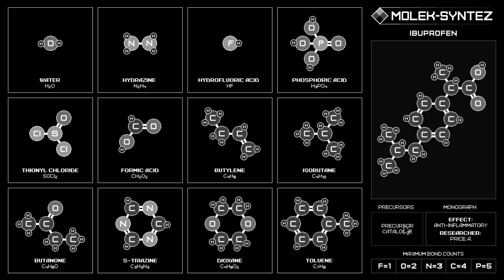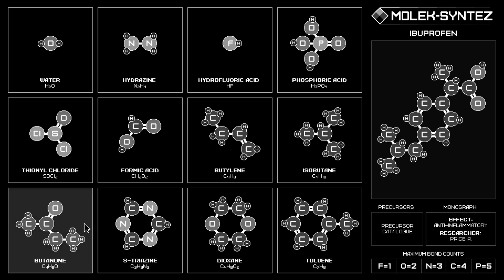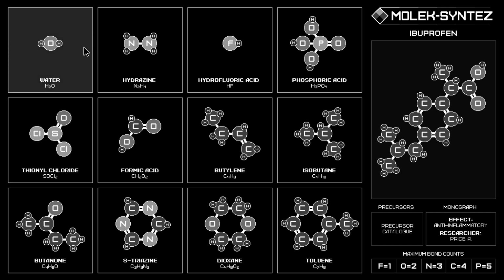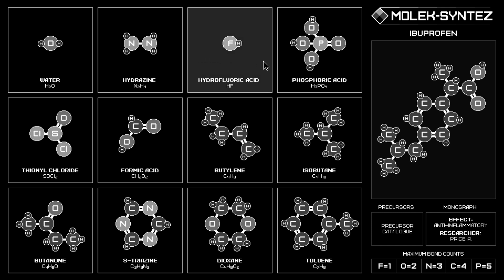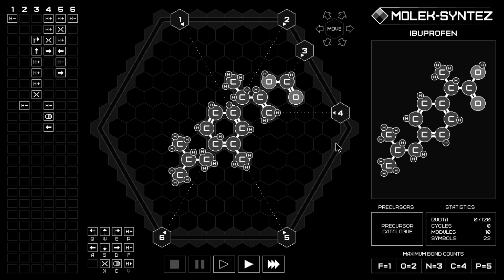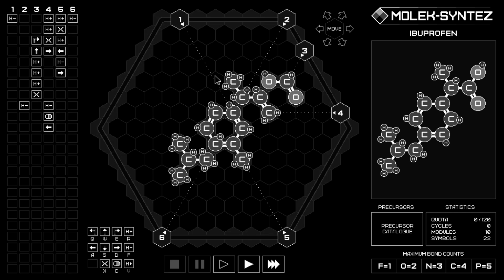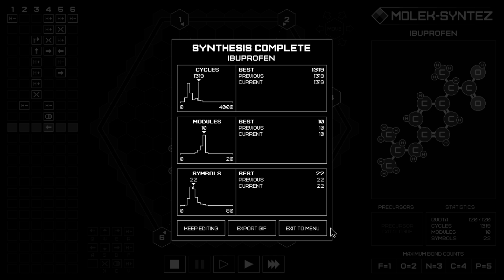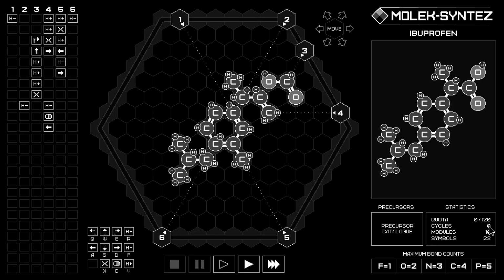Molek-Syntez : IBUPROFEN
In today's video, we show you guys how Fusili Chemicals manufactures Ibuprofen, a common over-the-counter drug that is an antihistamine.

Molek-Syntez is a game by Zachtronics, so make sure to check it out: